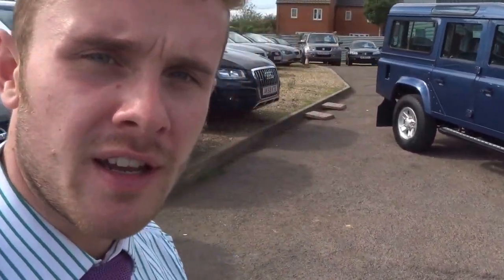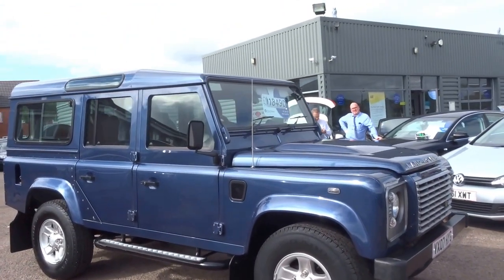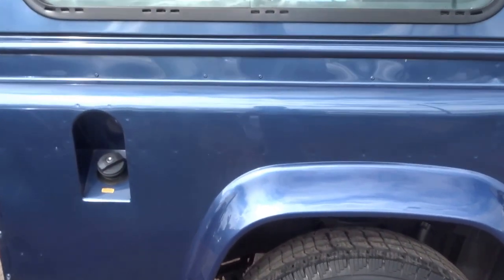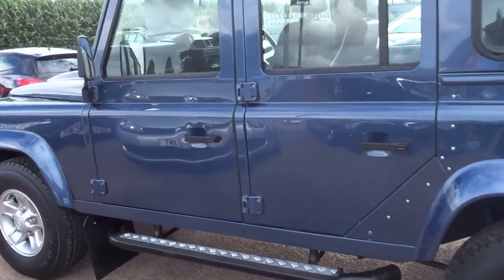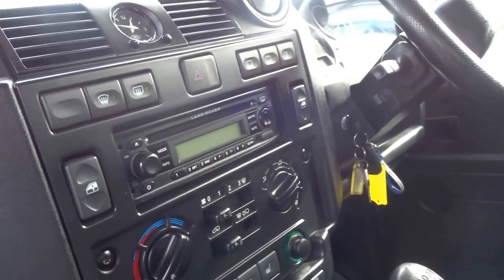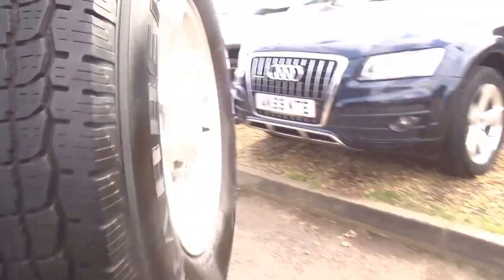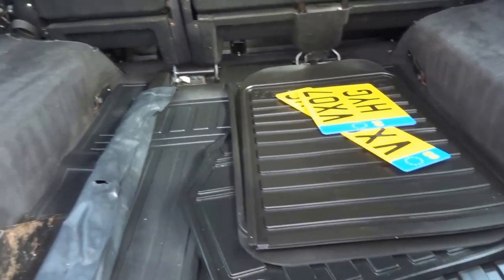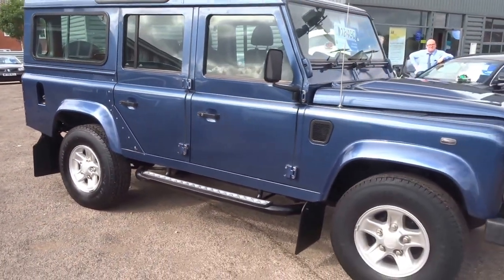Country Car Barford Warwickshire Landrover Defender 110 XS